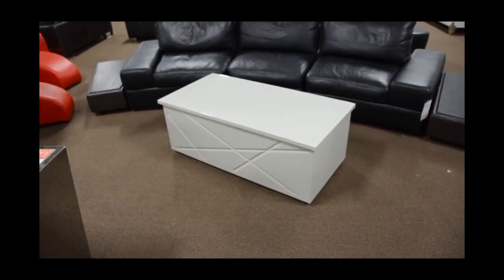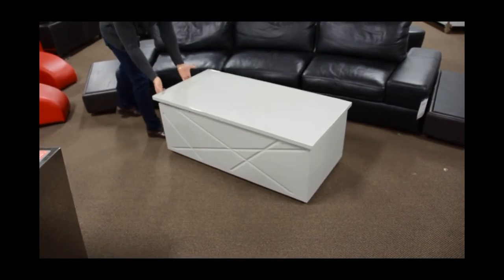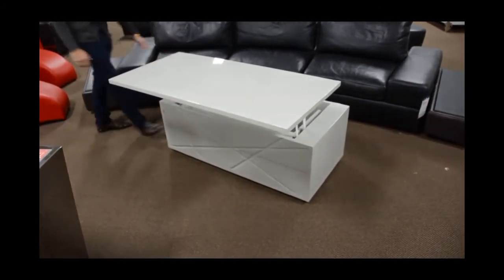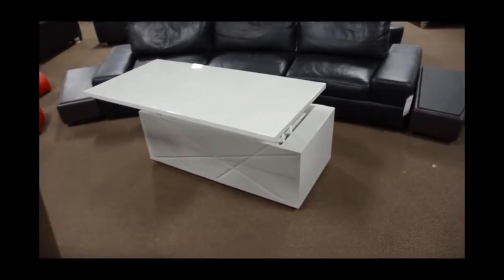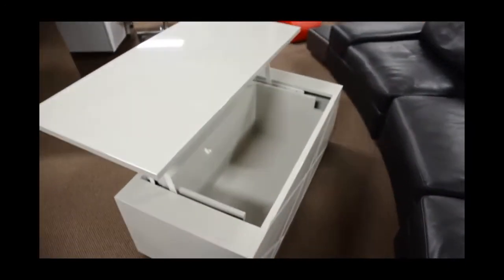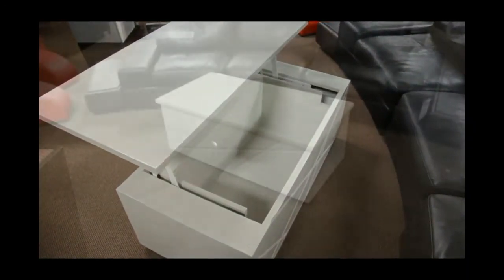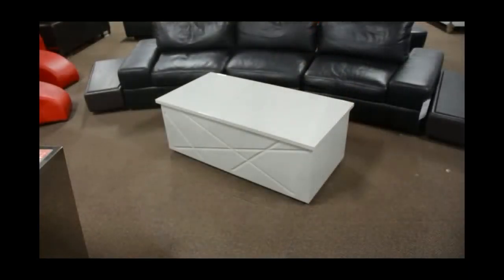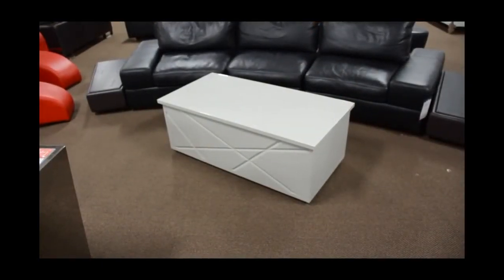Modern Coffee Table with Storage | (866)397-0933 LAFurnitureStore.com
Pull out top to serve as tray or laptop base
Storage area inside